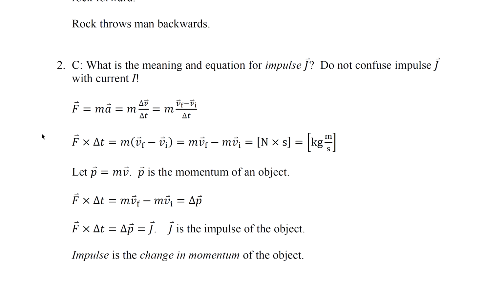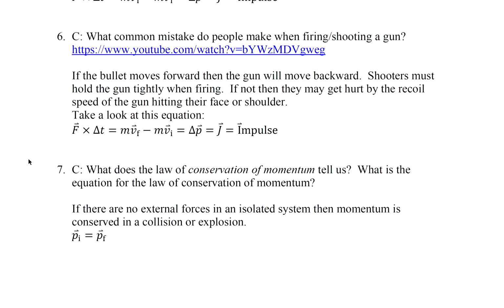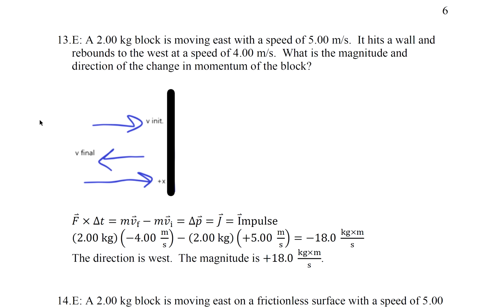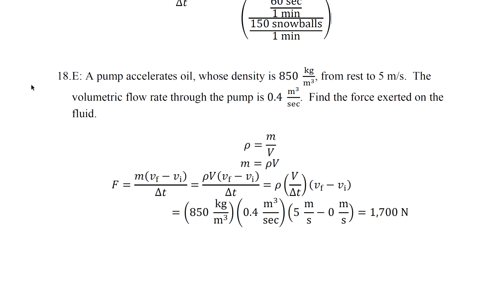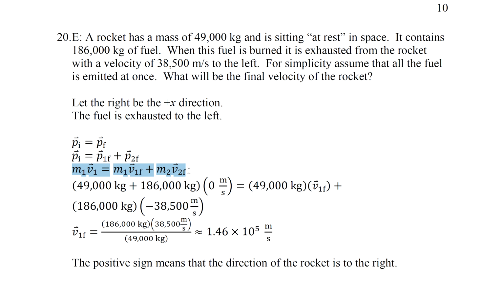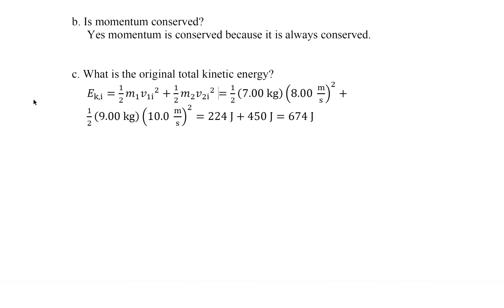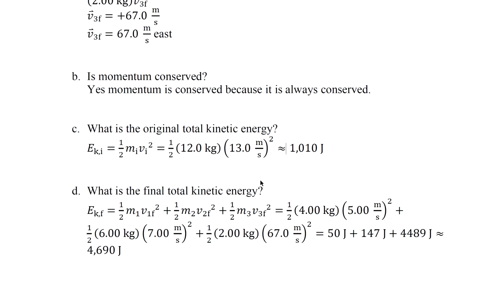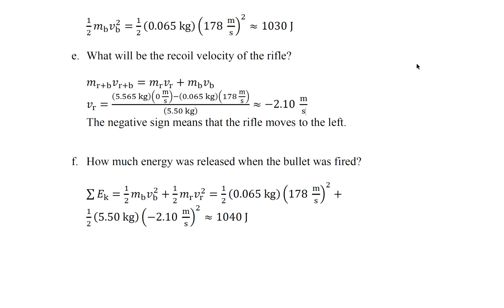A Level Physics Topic 3 - Linear Momentum and Impulse (with Free Worksheet)